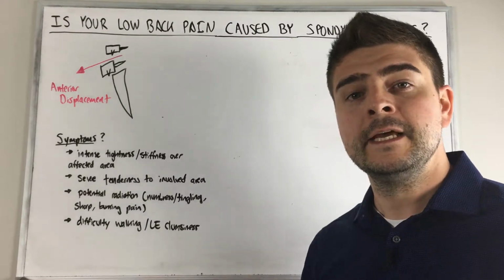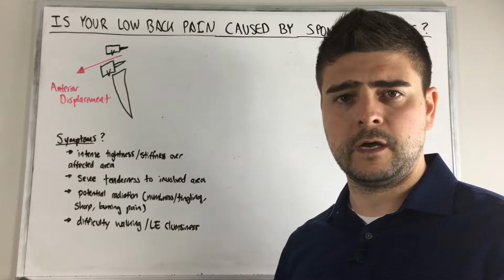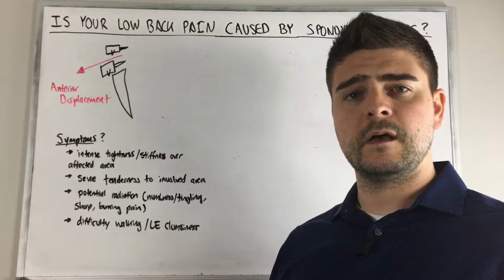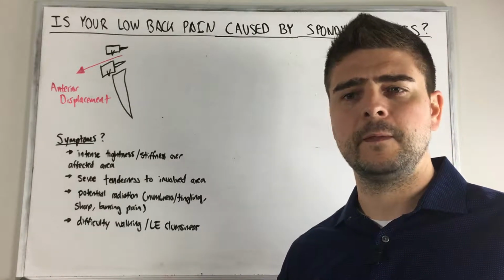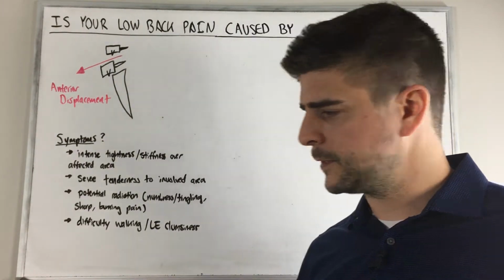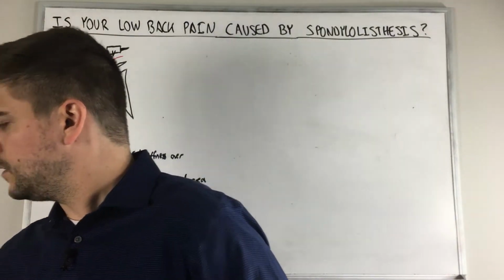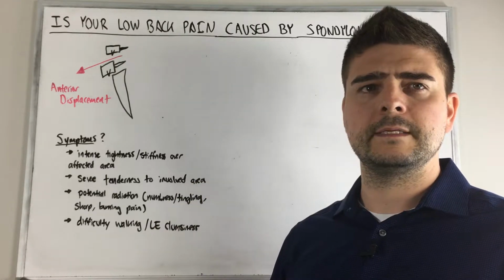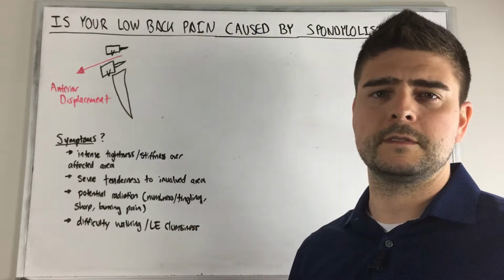Is Your Low Back Pain Caused By Spondylolisthesis? Lincoln Park, Chicago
Low Back Pain is a major component of our practice here in Lincoln Park, Chicago.  In this video, we discuss how you can determine whether or not your low back pain is from Spondylolisthesis or not.  Please keep in mind, low back pain has multiple potential causes and therefore a proper examination should be conducted to determine the underlying cause of your low back pain.   To learn more about eliminating your low back pain, come visit us at our Chiropractic facility in Lincoln Park, Chicago or visit us on the web

VIDEO SERIES: "Reduce Your Inflammation, Reduce Your Pain - Lincoln Park, Chicago"

Unity Chiropractic Center
2551 North Clark St, Suite 301
Lincoln Park, Chicago IL 60614